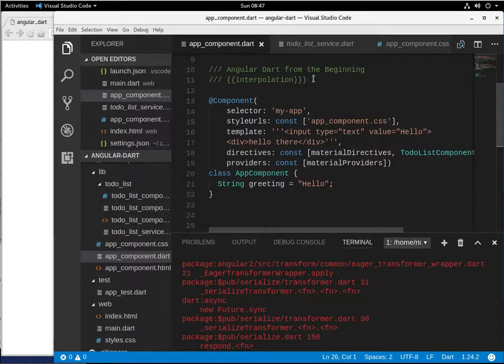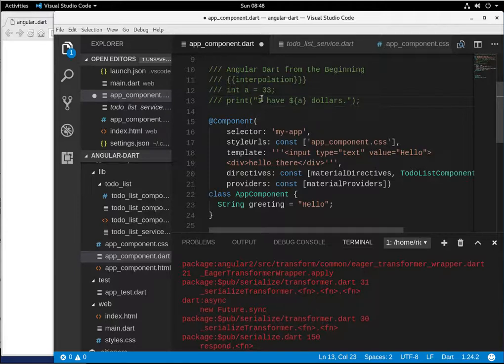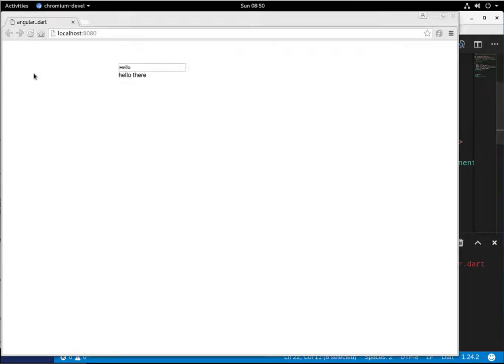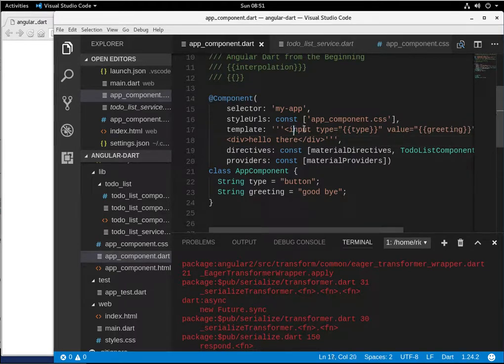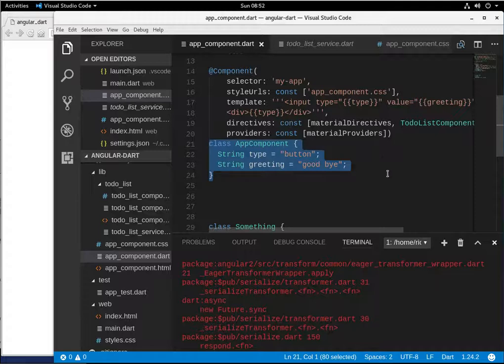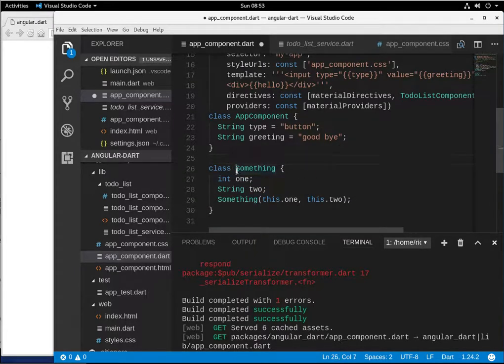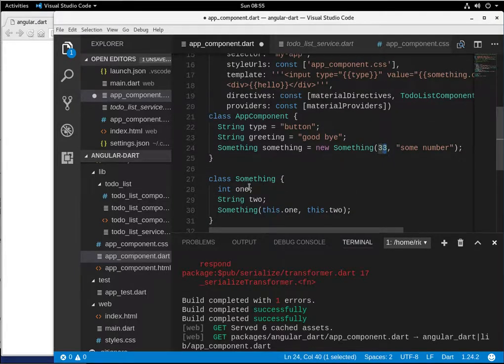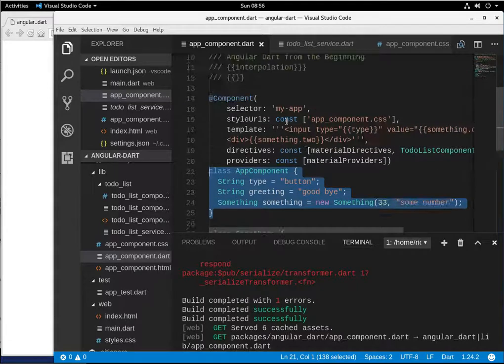Angular Dart from the Beginning: 05 Interpolation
Interpolation in Angular uses {{variable}} with the double curly braces.  It places the variable's value, and places it wherever the double curly braces are.